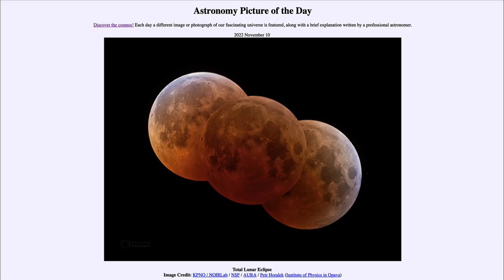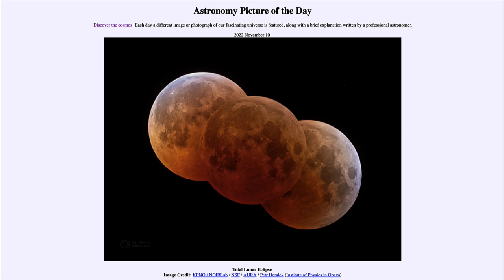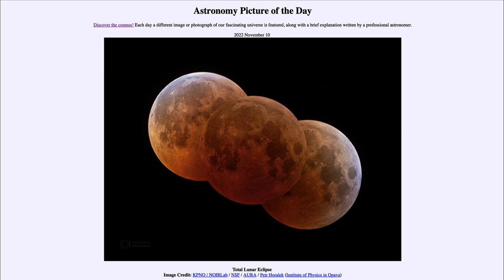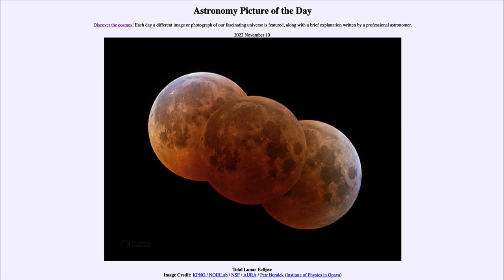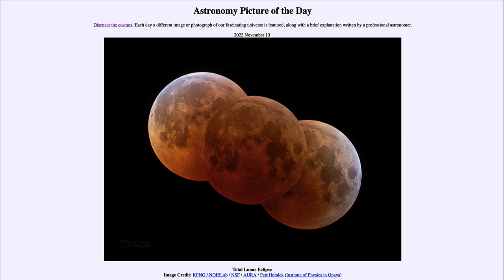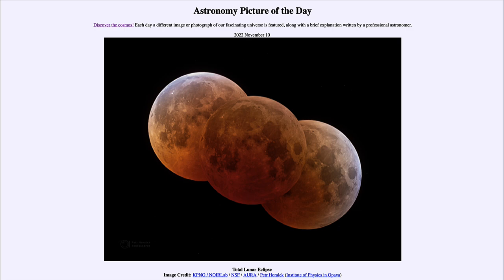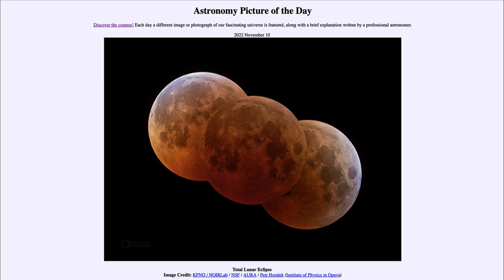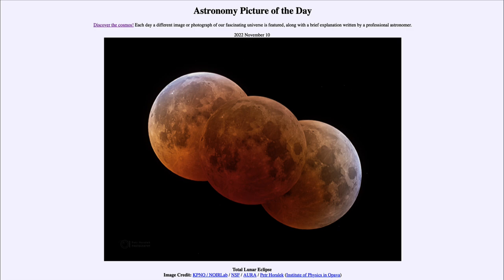2022 November 10 - Total Lunar Eclipse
In today's image, we see three images from the total lunar eclipse of November 8 of this year. The middle image is of the deeper part of the eclipse when Moon was furthest into Earth's shadow. The other two are of Moon when it enters and exits the umbra of Earth's shadow.